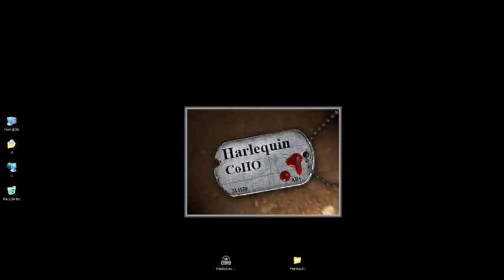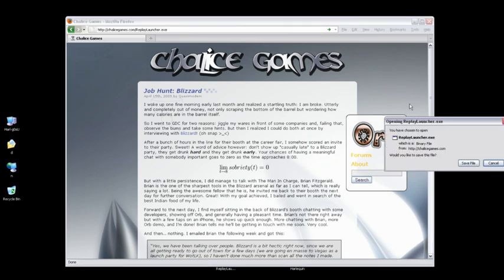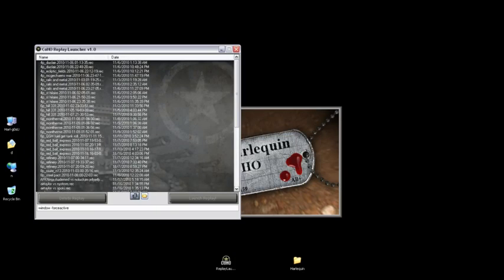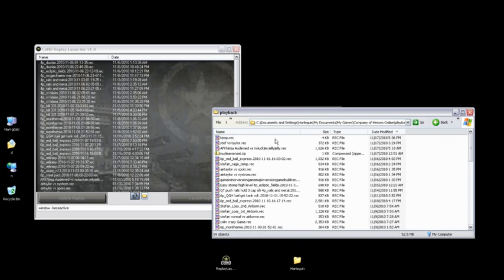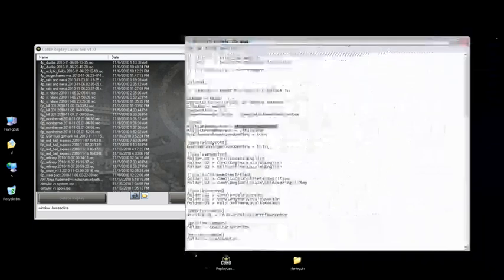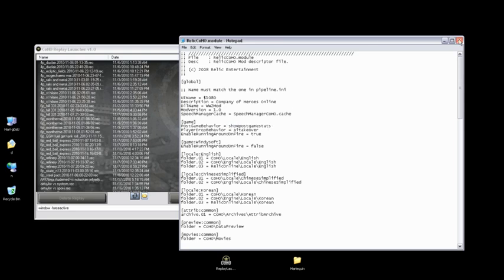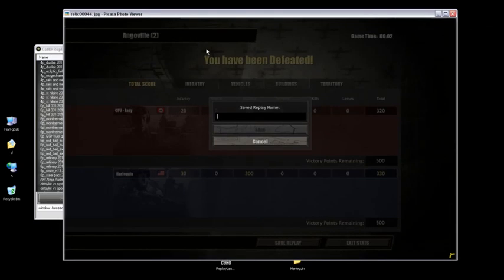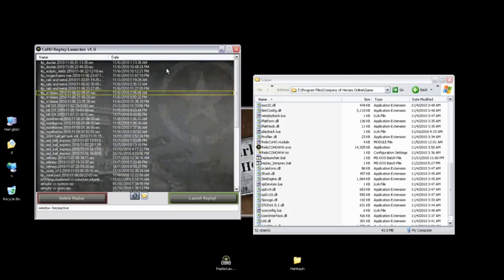CoHO Replay Launcher is Here!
Quasimodem has compiled a functional Replay Launcher for the community! Go get it! Now!